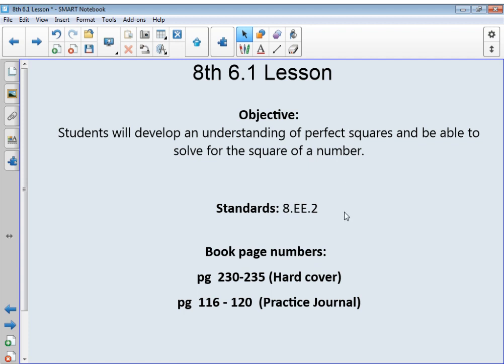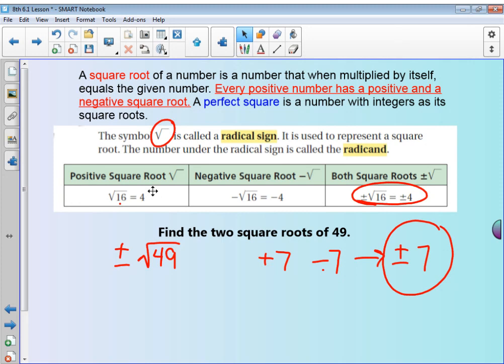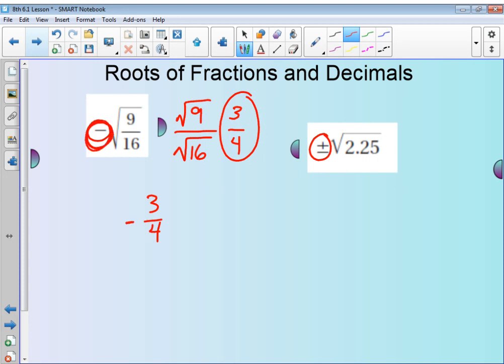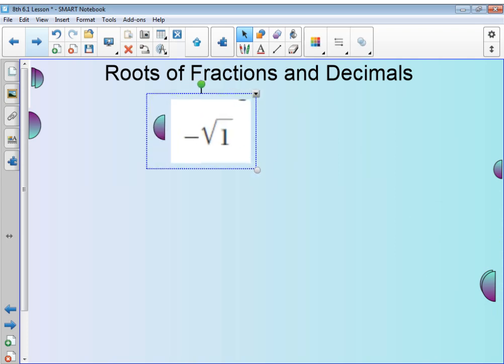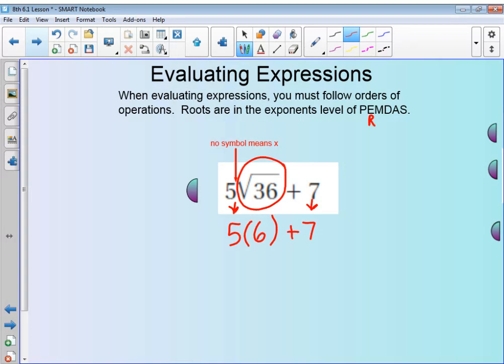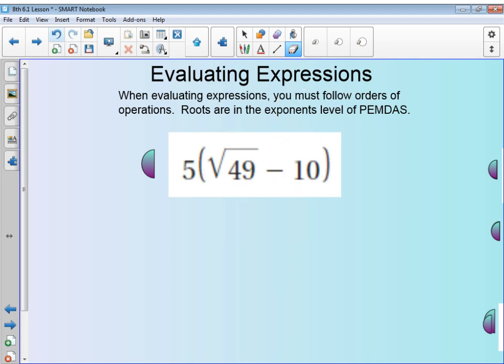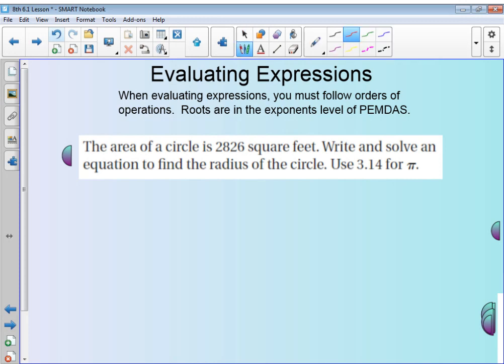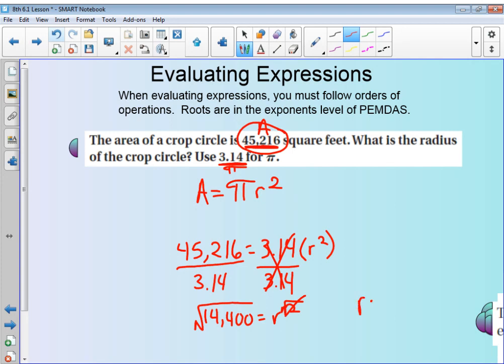8th 6.1 Lesson - Finding Square Roots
In this lesson you will be working with finding the square roots of a number as well as solving orders of operation problems that involve square roots.